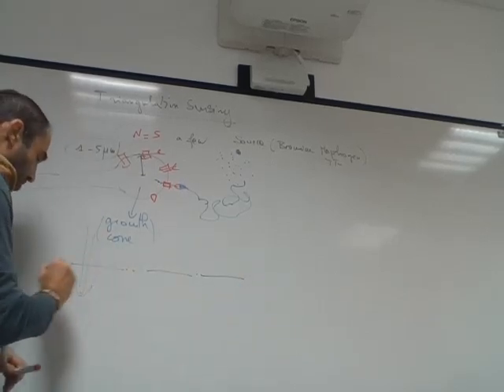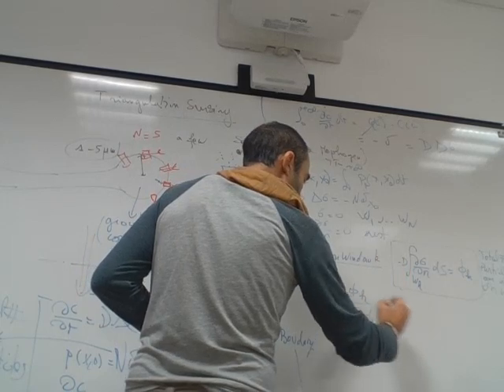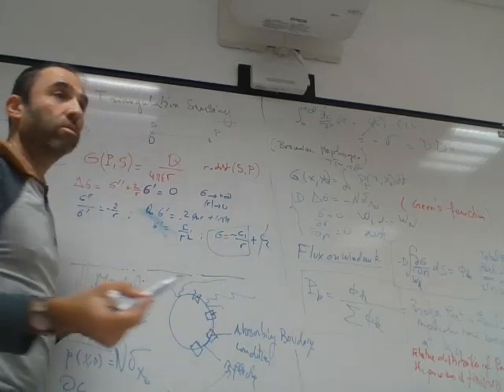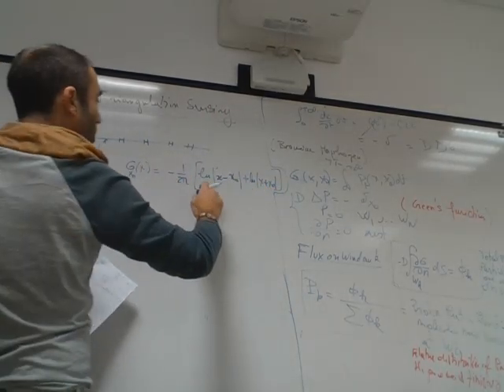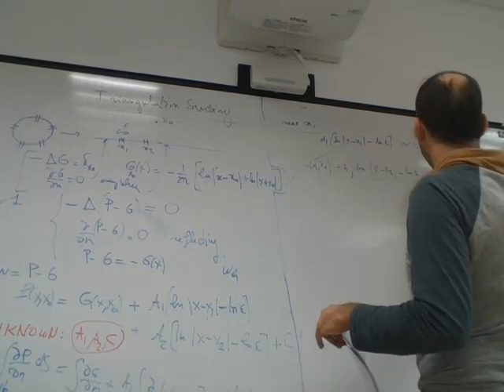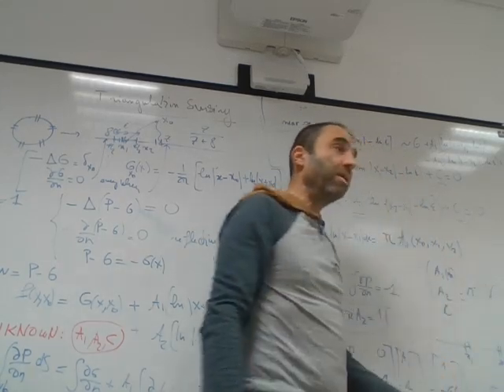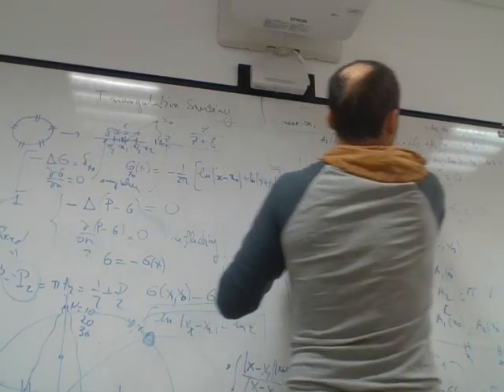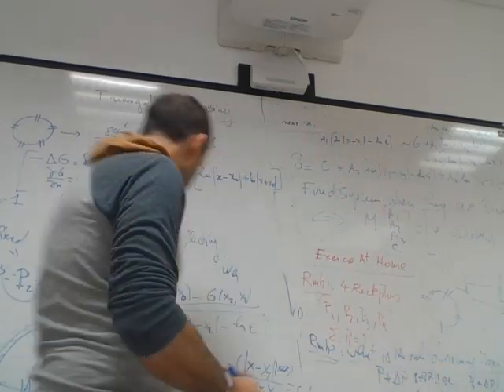Lecture 5A: Mathematics of Triangulation sensing for identifying a gradient source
D. Holcman lecture 2024

Ref.
U Dobramysl, D Holcman, Computational methods and diffusion theory in triangulation sensing to model neuronal navigation, Reports on Progress in Physics 85 (10), 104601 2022